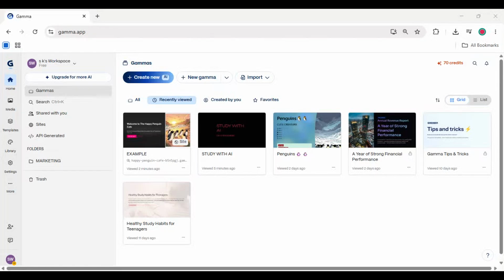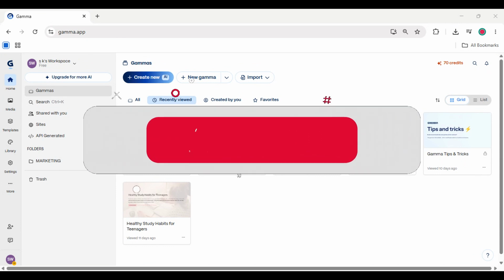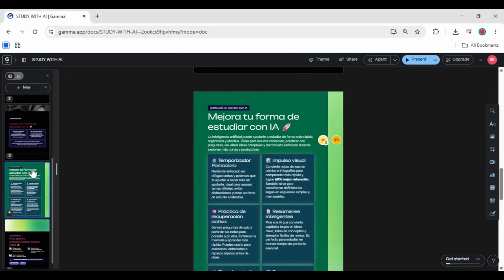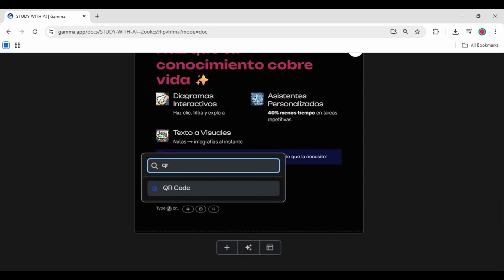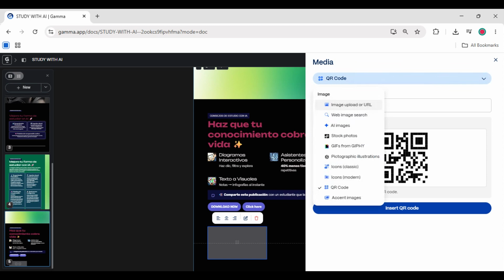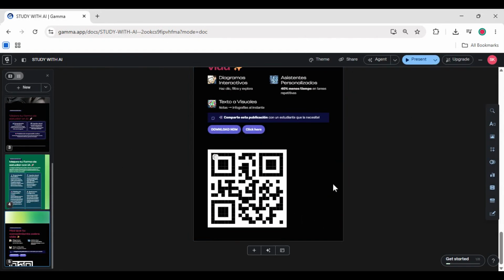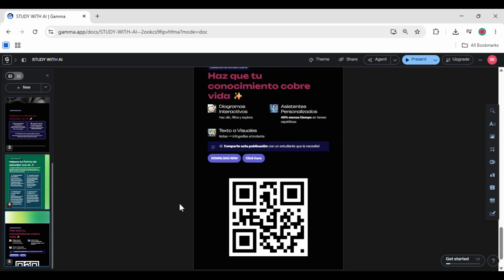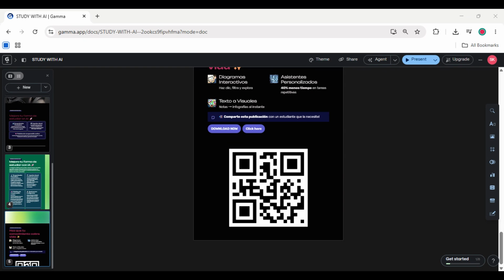How To Add QR Code In Gamma App (Easy Step By Step Guide)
Learn how to add a QR code in the Gamma app in just a few simple steps. This guide shows you how to insert a QR code into a Gamma card, paste your link, and resize it for a clean presentation layout.

🕚Timestamps:
0:00 Intro
0:15 Open Your Gamma Project
0:28 Click Inside The Card
0:40 Open The Insert Menu
0:55 Choose QR Code
1:08 Paste Your Link Or Text
1:22 Insert And Resize The QR Code
1:37 Final Tips And Outro

✍️What You'll Learn In This Video:
• How To Open The Correct Gamma Project For QR Code Placement
• How To Insert A QR Code Inside A Gamma Card
• How To Paste A Link Or Text Into A Gamma QR Code
• How To Resize And Position A QR Code Neatly
• How To Make A Gamma Project More Interactive With QR Codes

💡Pro Tips:
• Always test the QR code before sharing your Gamma project.
• Keep enough white space around the QR code so it scans easily.
• Use short, clean links for better scanning and presentation design.
• Place the QR code near the related content for better context.